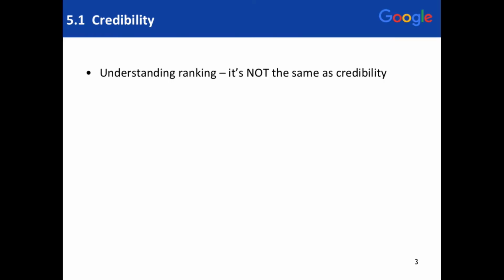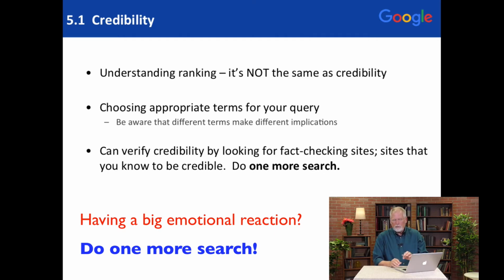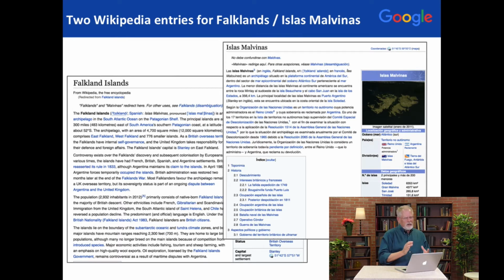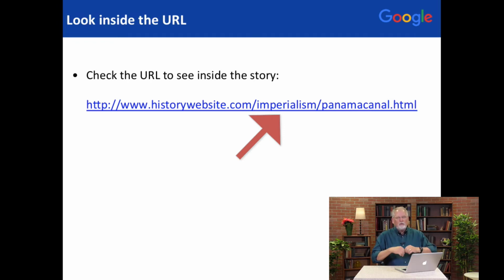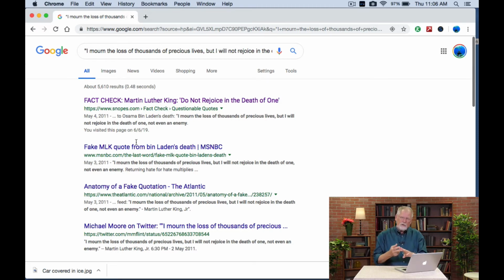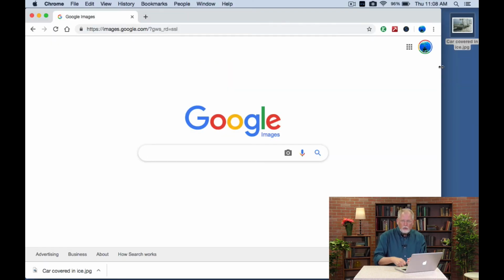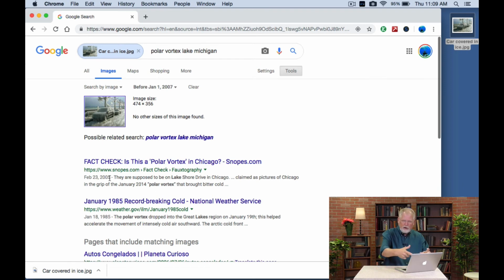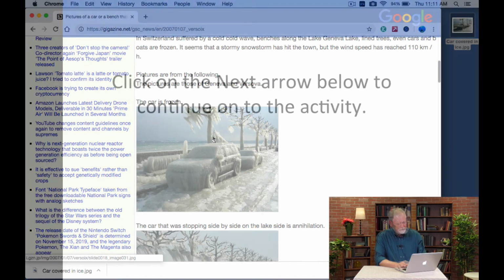5 1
How to search and verify the credibility of a source that you've found.